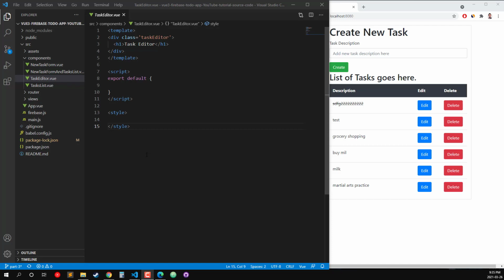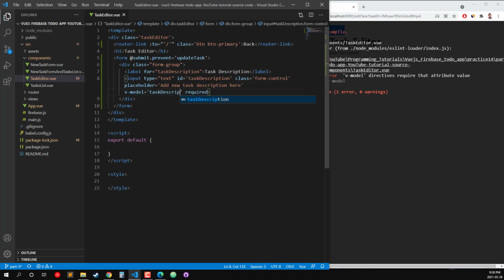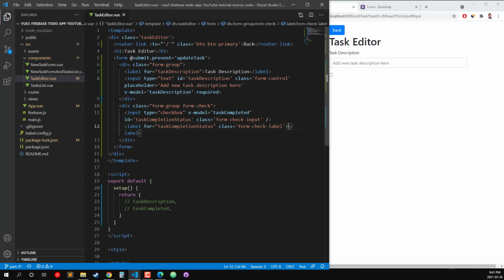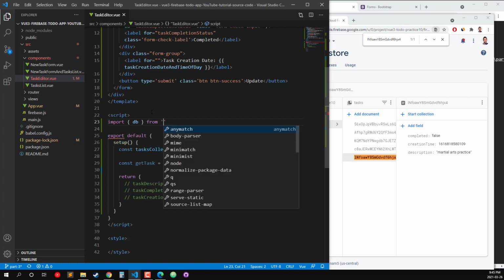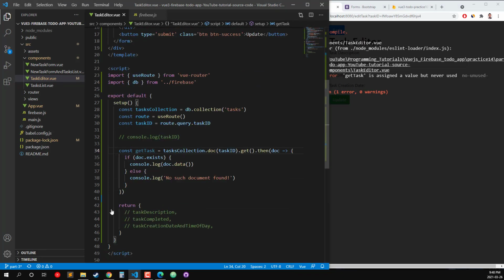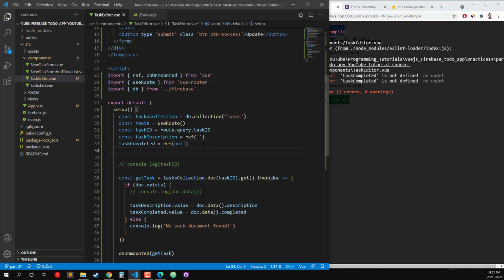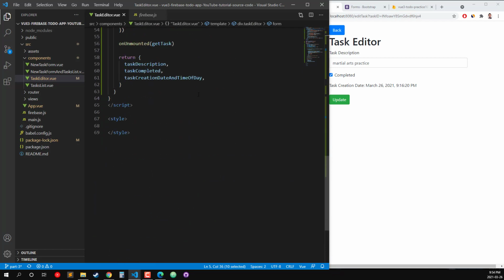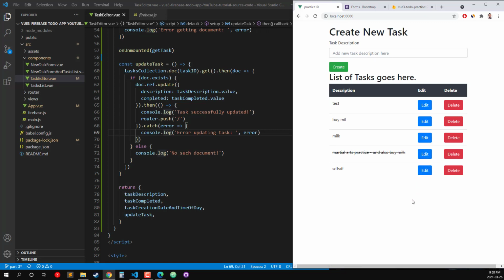Vue3 Todo App - Edit Task Component - Part 3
All source code is covered in the video. Thank you! :)